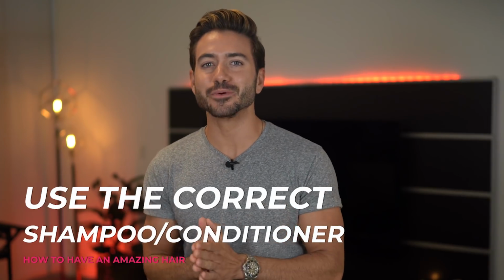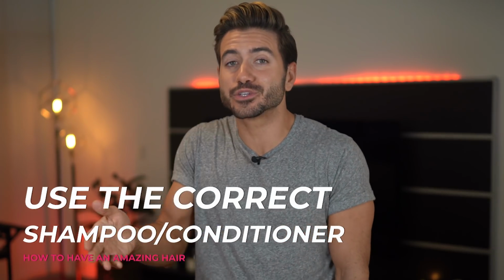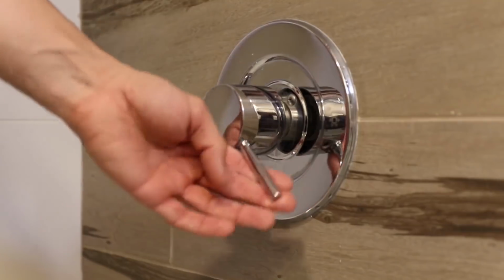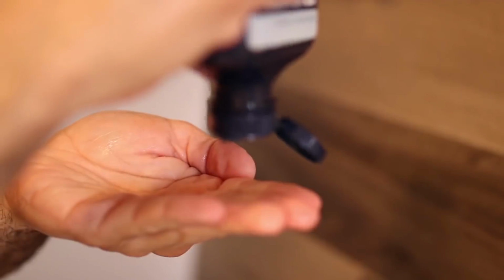5 STEPS TO AMAZING HAIR | Men's Hair Tips 2019 | Alex Costa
Forte Series Texture Clay launches on 10/24 at 9am PST!

The Forte clay is a reliable, extreme hold styling clay you can get your hands on at a great value -- it’s the 1 styling product you can rely on to make sure you look your full potential -- every single day.

If you have tried different hair products before, you will notice the superiority once you have the Forte Series Texture Clay in your hair. Because it combines the positive features from ALL the best high-end salon products out there -- extreme hold, easy washout, texture, restyle-ability, AND it’s affordable for everyday use.

If you’ve been using drugstore products, and you’re ready to level up your hair game, then this clay is perfect for you.

In today's video we're going over 5 steps to give you amazing hair! Follow these tips and you will 100% guaranteed have better hair!

On my channel you will find videos about men's fashion and style, men's hair, health, fitness, overall lifestyle, and of course, my personal life. This includes my friends and family, so please be mindful of that and maintain a positive atmosphere in the comments section.